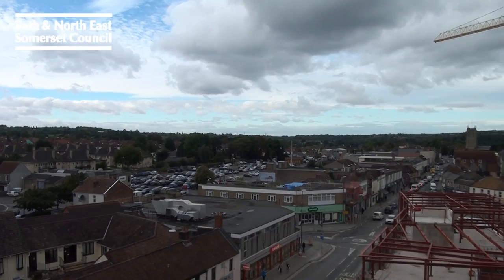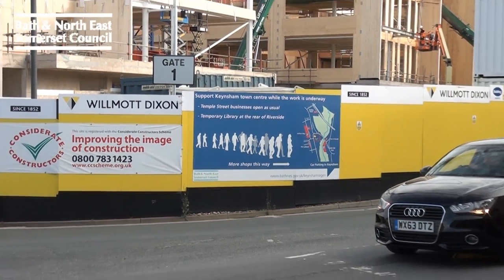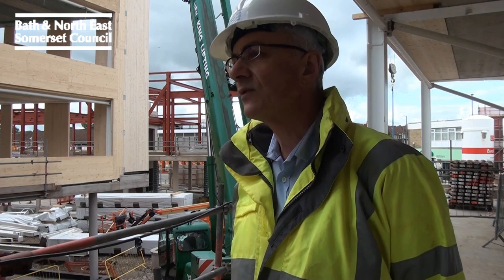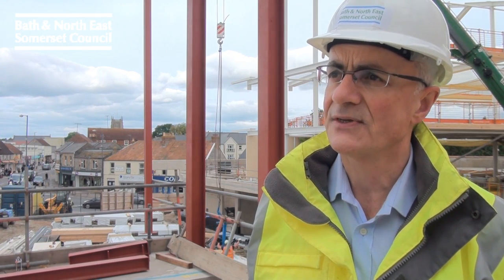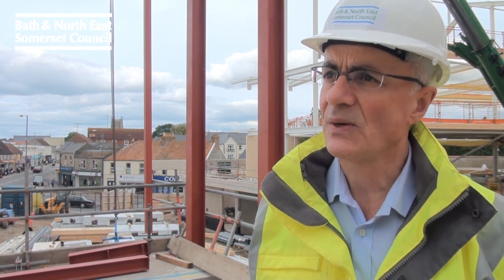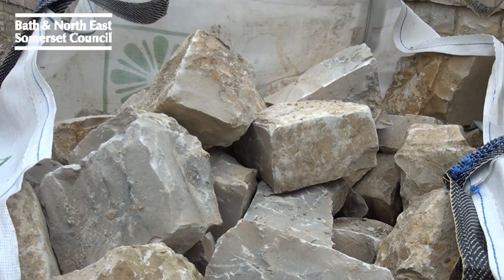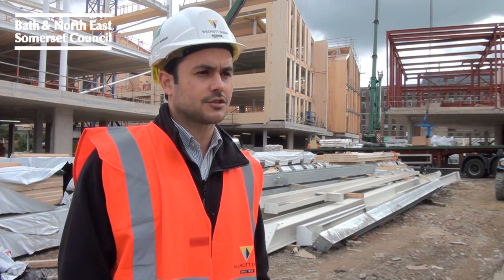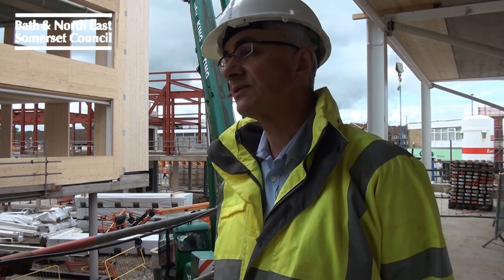The regeneration of Keynsham town centre